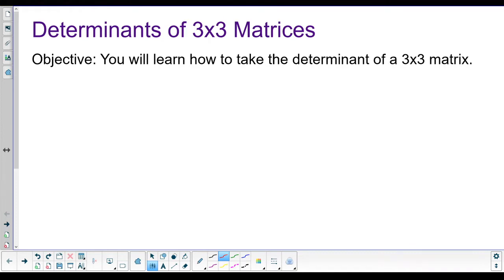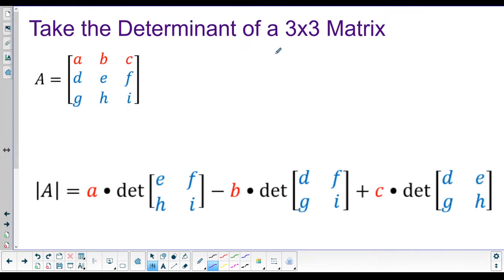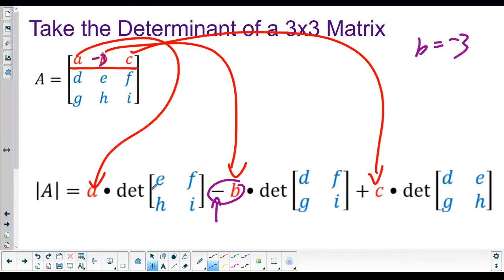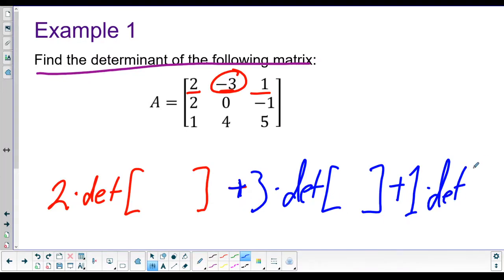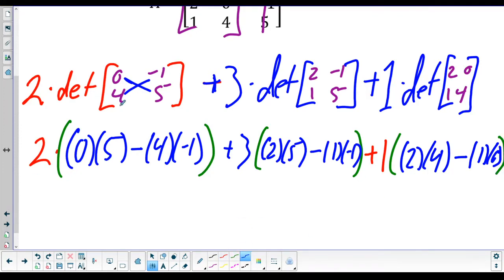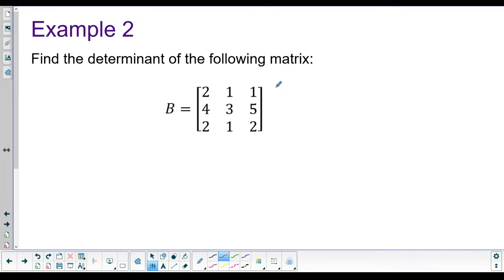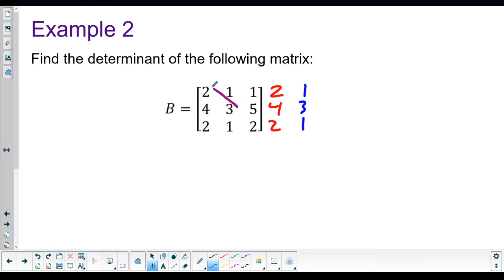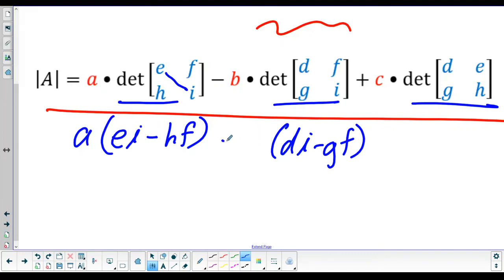Determinants of 3x3 Matrices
In this video we'll go over the formula for finding the determinant of a 3x3 matrix and then see another way we can organize the matrix to make the process a little more manageable.